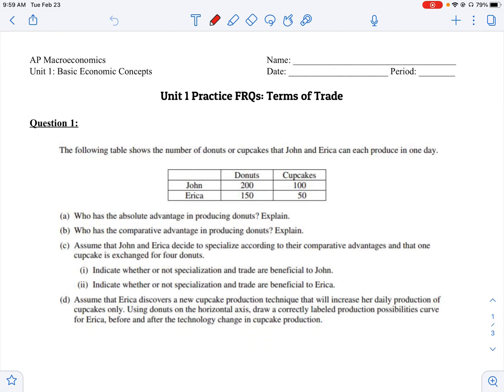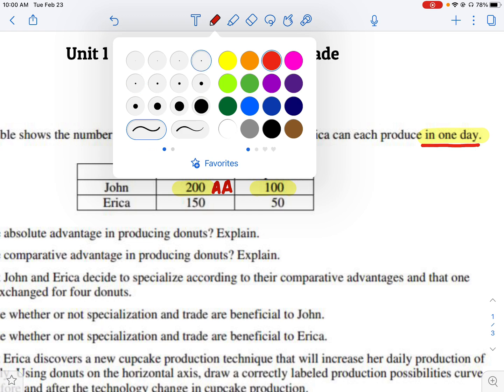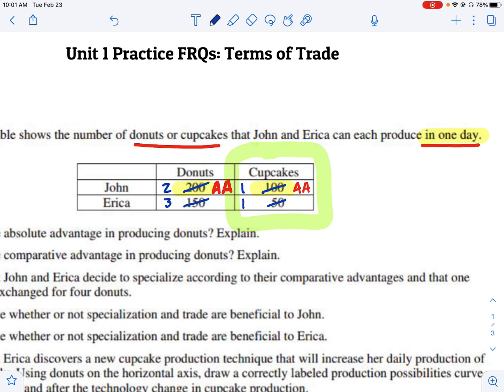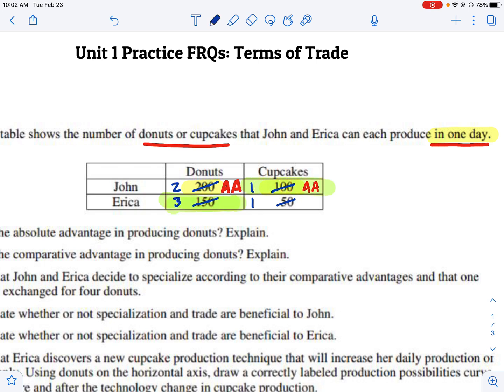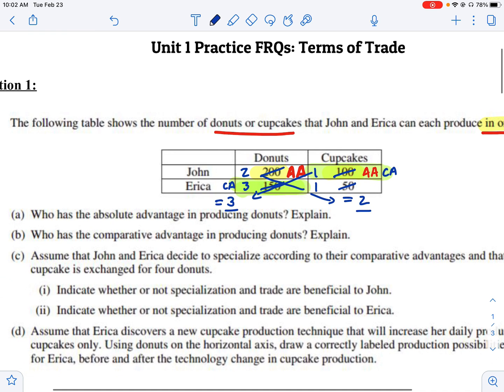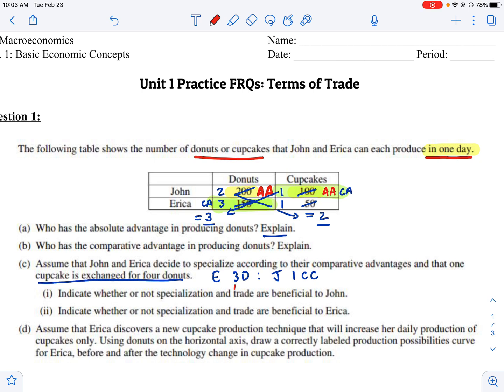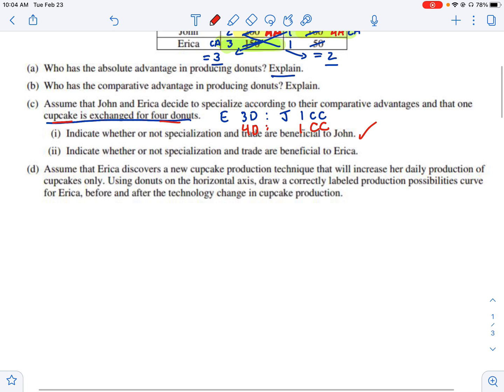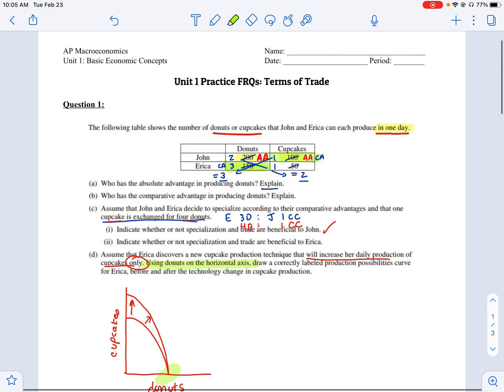Unit 1: Terms of Trade FRQ John & Erica